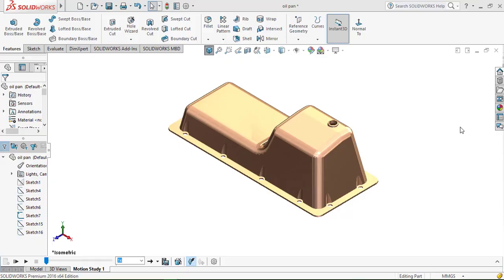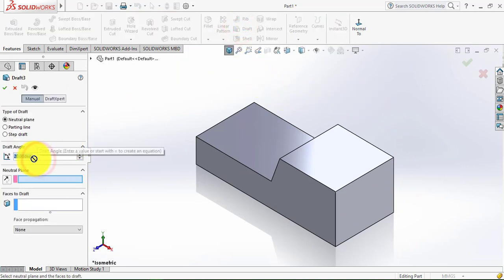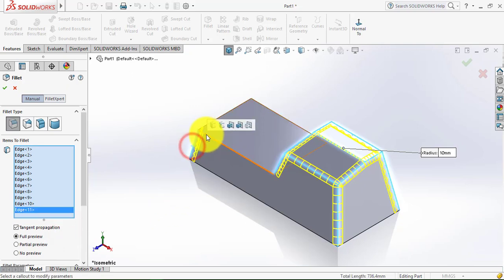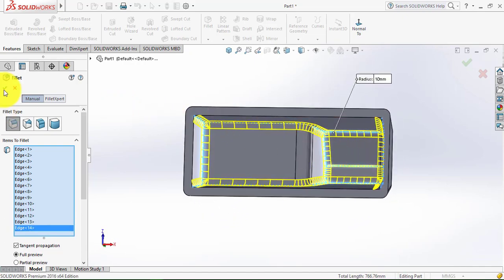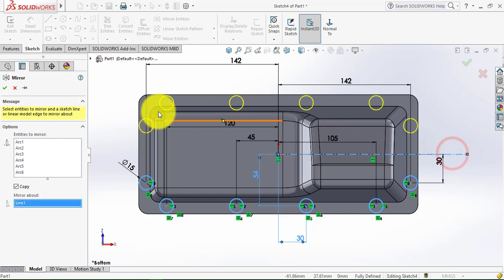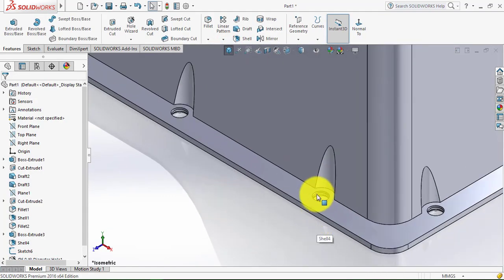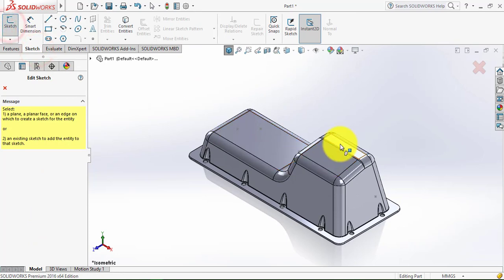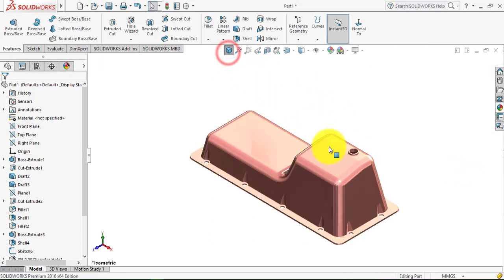⚡SOLIDWORKS TUTORIAL #19 || Design an oil pan in solidworks.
Hello everyone,
In this video, we are going to design an oil pan using SOLIDWORKS.

AMAZON INDIA

My mouse
Logitech B175 Wireless Mouse (Black) :

SOLIDWORKS BOOKS